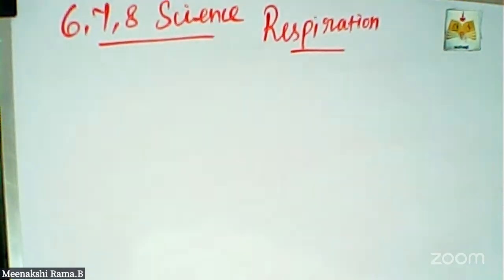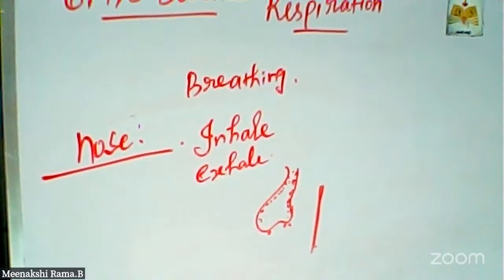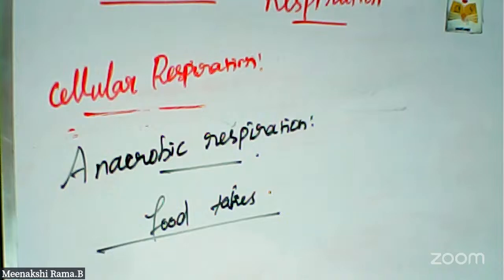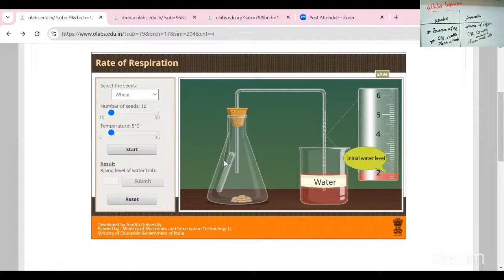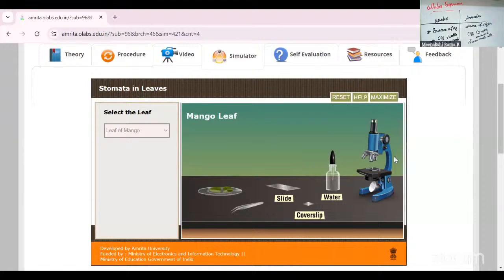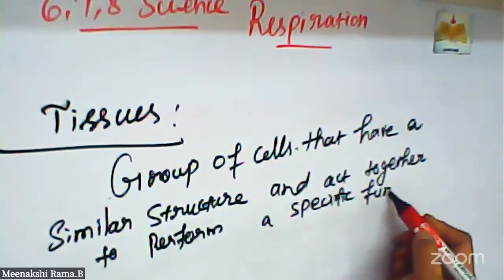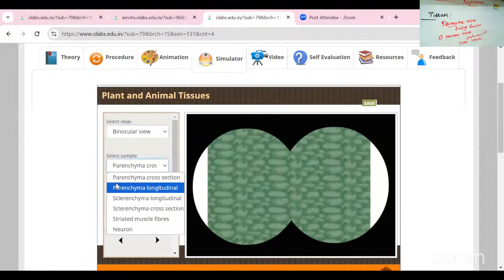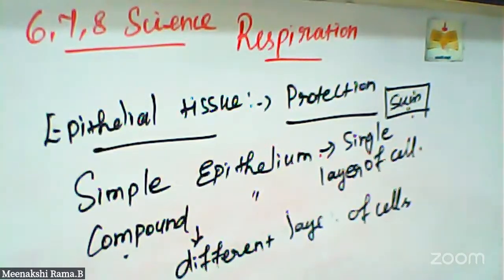Vidya Shakti- Andhra Pradesh- Class 6,7,8